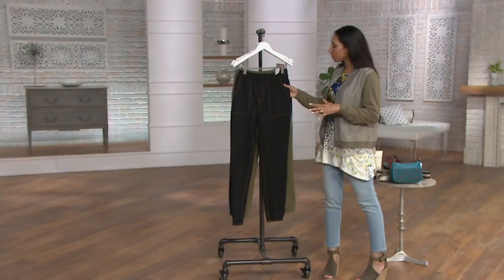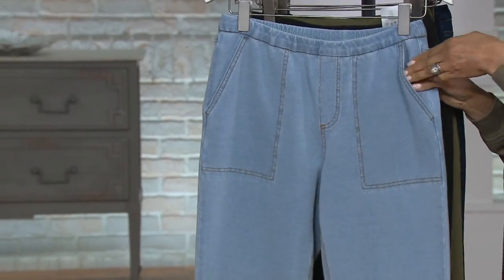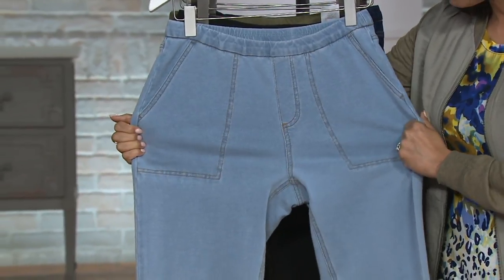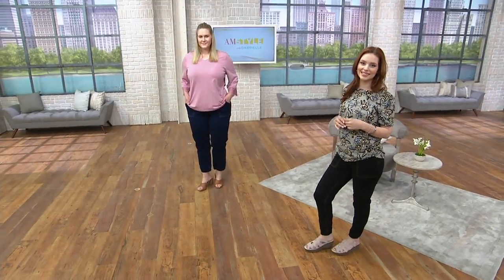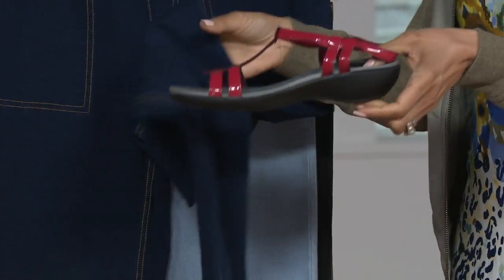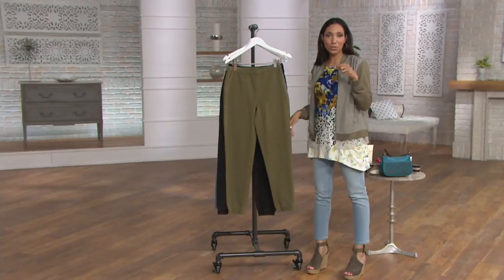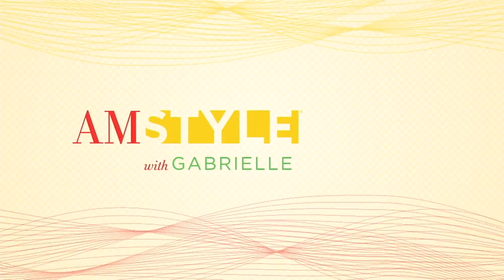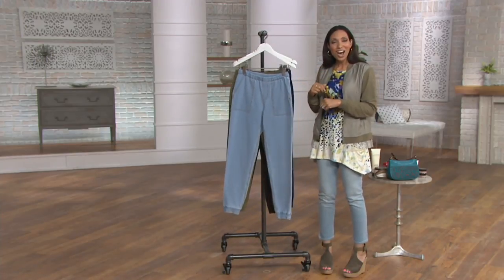Denim & Co. Comfy Knit Denim Pull-On Jogger Pants on QVC